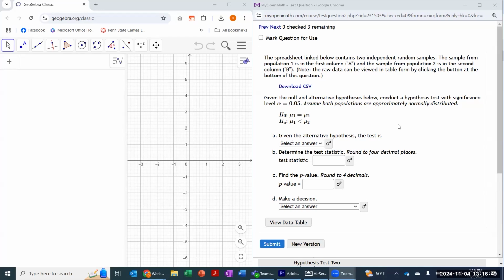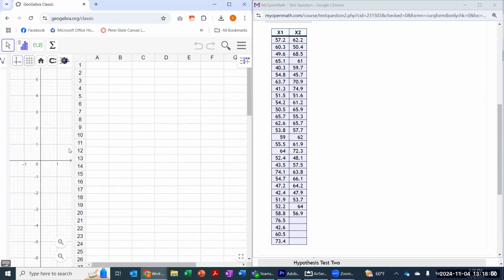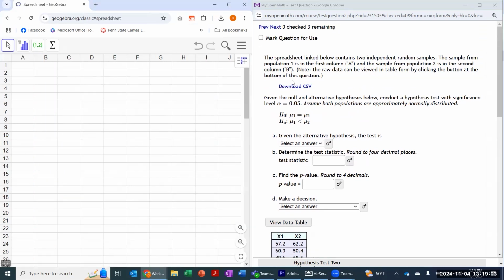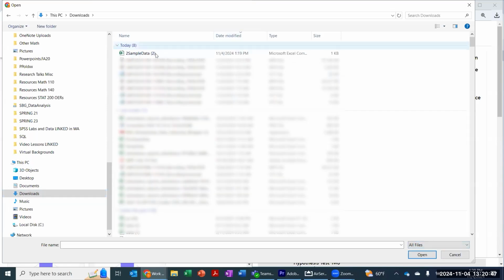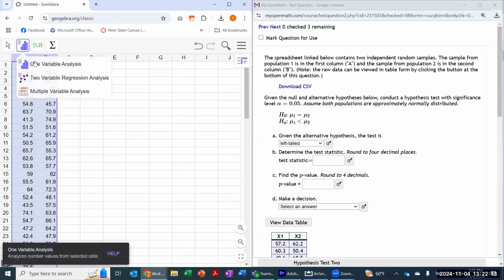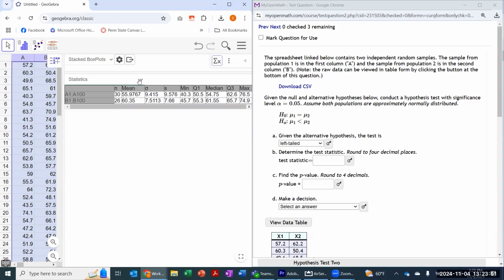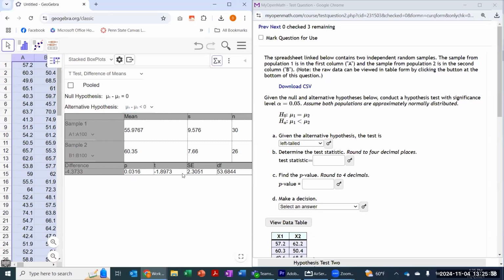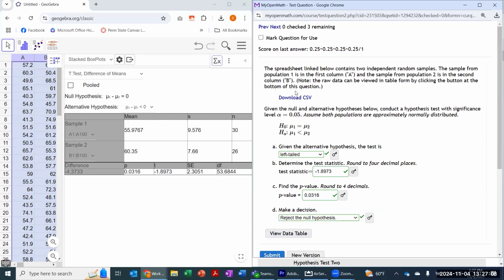Geogebra Demo T Test Difference of Means from Raw Data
Tutorial for using Geogebra calculator for a 2-Sample T Test for a Difference of means from Raw Data. Includes both how to c&p data table OR import .csv file. Used Geogebra spreadsheet view + multi-variable analysis.